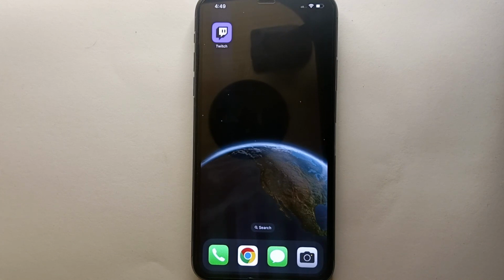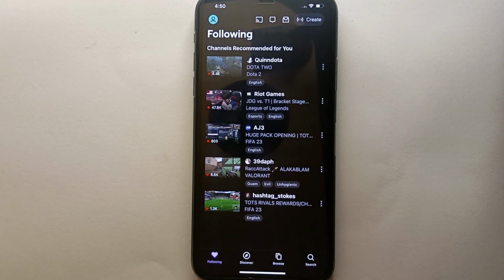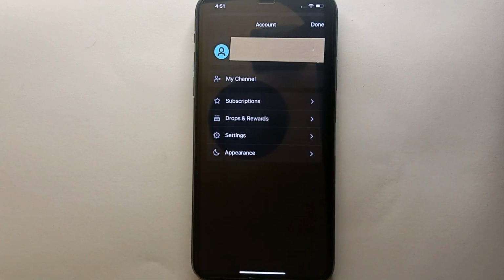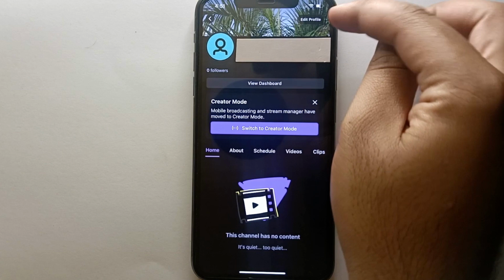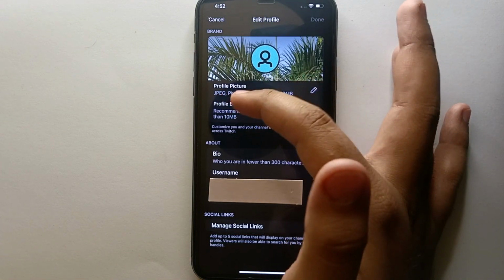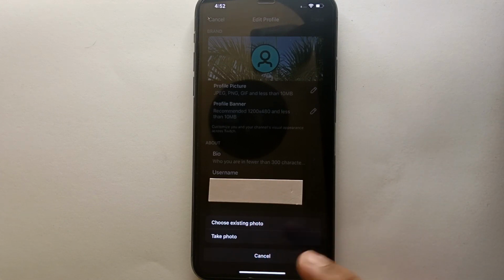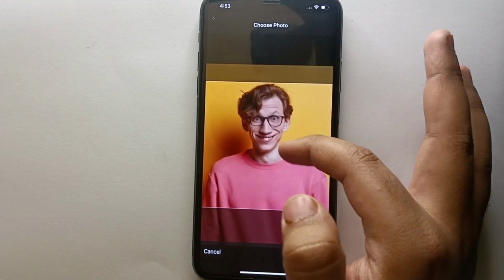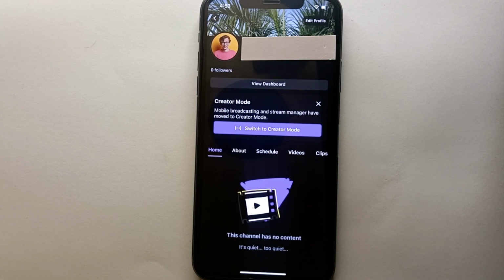✅ How To Upload Profile Picture On Twitch🔴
About this tutorial:

Get in touch!